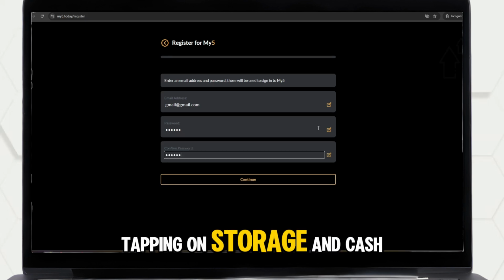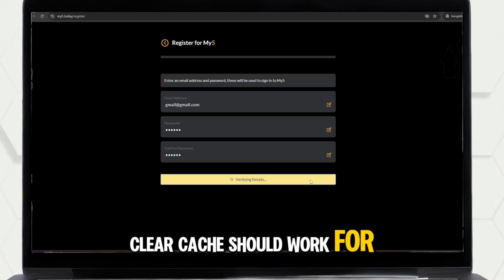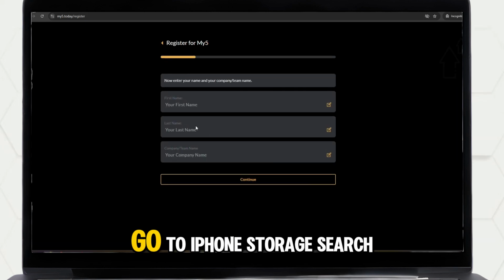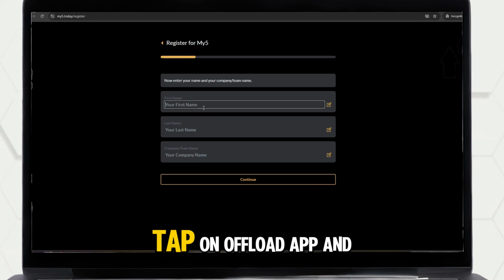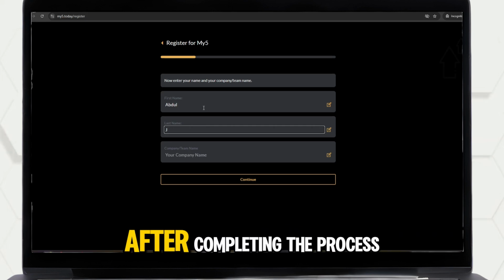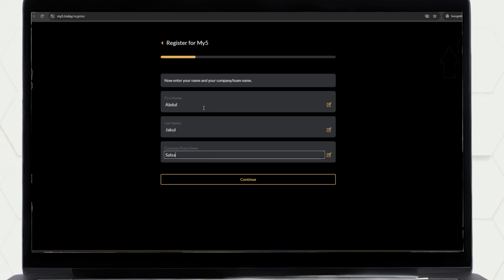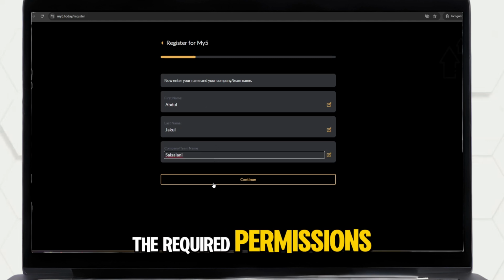My5 App Not Working | How to Fix My5 Channel 5 App Not Working (2026 Guide)